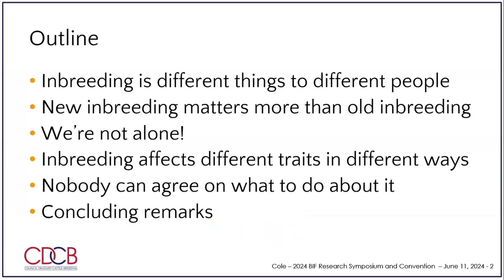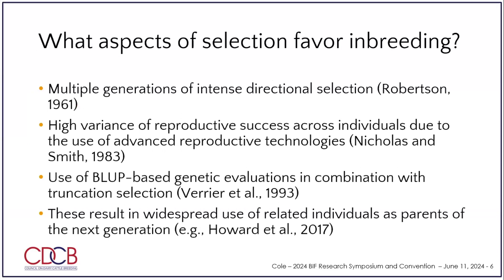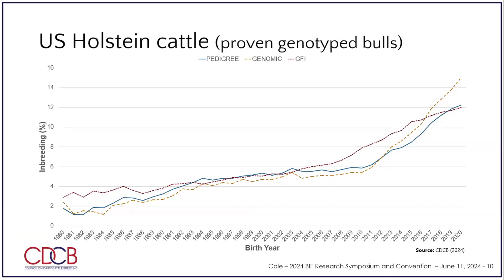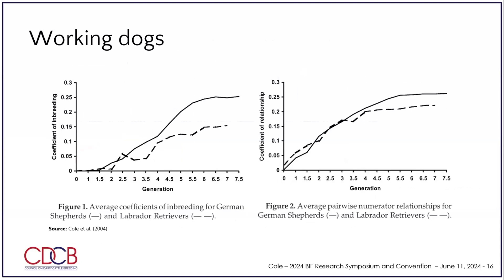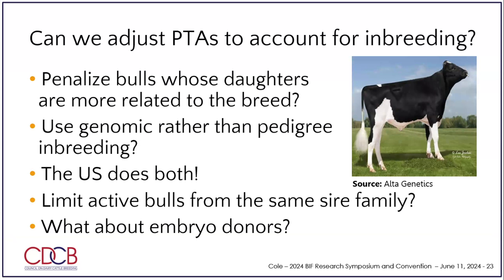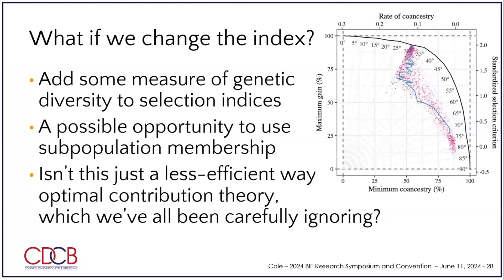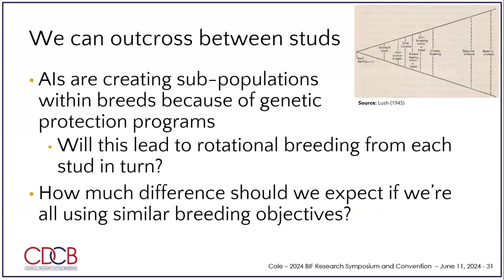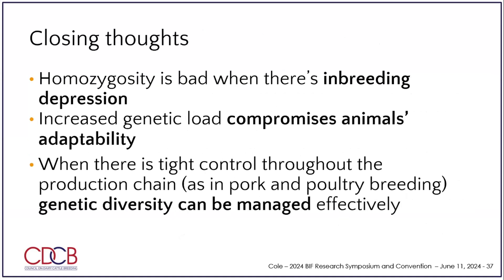Advancements in Genomic Prediction: Inbreeding in Dairy Cattle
Inbreeding in Dairy Cattle- John Cole, CDCB